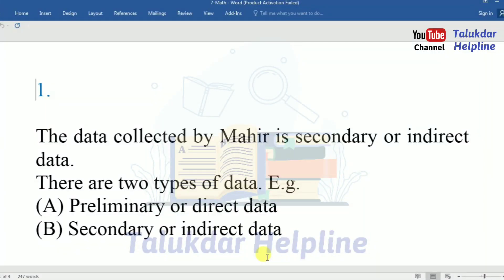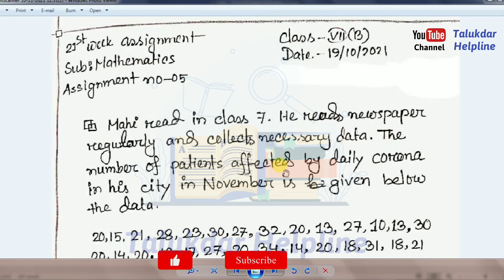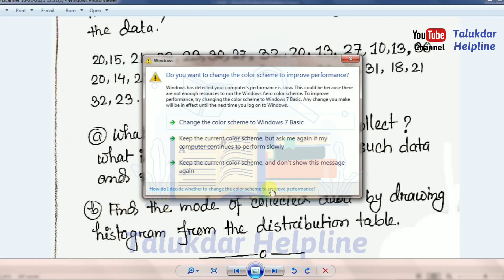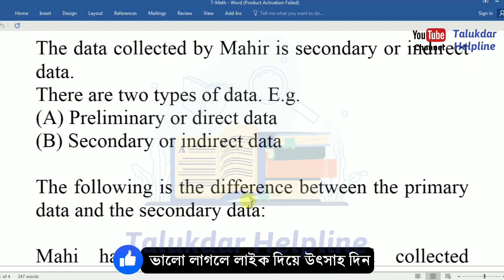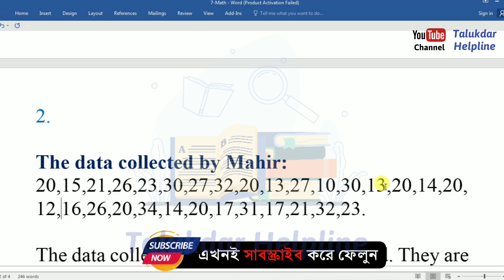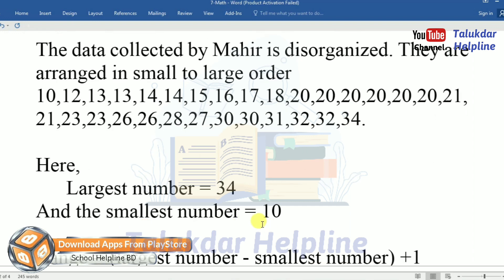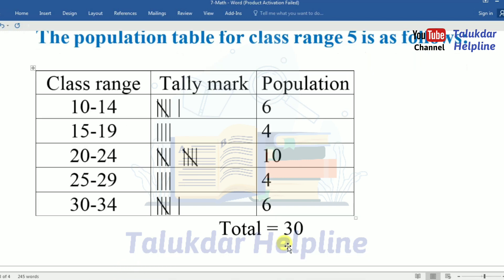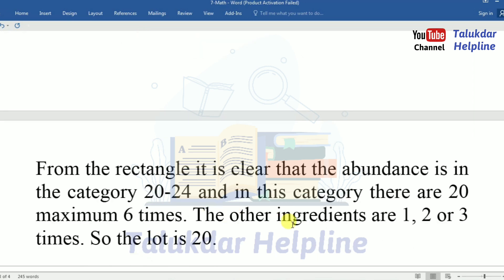Class 7 Math Assignment 2021 || English Version Class 7 assignment || Class 7 assignment 21th week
Class 7 Math Assignment 2021 || ৭ম শ্রেণির গনিত এসাইনমেন্ট ২০২১ || Class 7 assignment 21th week

Class 7 Assignment Answer 2021 || Class 7 Assignment 21th week Answer 2021 || ৭ম শ্রেণির এসাইনমেন্ট উত্তর ২১ তম সপ্তাহ ২০২১

২০২১ সালের এসাইনমেন্ট এর সকল ক্লাসের সকল বিষয়ের নমুনা উত্তরঃ

🔰Assignment এর Apps এখন Play Store এ পাবলিশ হয়েছে।

assignment class 7 21th week
class 7 assignment 2021
class 7 assignment 21th week
assignment 2021
class 7 math assignment
class 7 bangla assignment 2021
class 7 krishi assignment 21th week
৭ম শ্রেণির এসাইনমেন্ট
৭ম শ্রেণির এসাইনমেন্ট ২১ তম সপ্তাহ
৭ম শ্রেণির বাংলা এসাইনমেন্ট ২১ তম সপ্তাহ
৭ম শ্রেণির গনিত এসাইনমেন্ট ২০২১
৭ম শ্রেণিএসাইনমেন্ট
class 7 assignment answer
class 7 work education assignment answer
class 7 science assignment answer
এসাইনমেন্ট class 7
class 7 assignment 2021 21th week
assignment for class 7
এসাইনমেন্ট ২০২১
৭ম শ্রেনির এসাইনমেন্ট
৭ম শ্রেনির এসাইনমেন্ট ২০২১
৭ম শ্রেনির এসাইনমেন্ট ২১ তম সপ্তাহ
৭ম শ্রেনির এসাইনমেন্ট উত্তর
৭ম শ্রেনির কৃষি শিক্ষা এসাইনমেন্ট উত্তর
৭ম শ্রেনির ইংরেজি এসাইনমেন্ট উত্তর
৭ম শ্রেনির গণিত এসাইনমেন্ট উত্তর
৭ম শ্রেনির ইসলাম ধর্ম এসাইনমেন্ট উত্তর
৭ম শ্রেনির তথ্য ও যোগাযোগ প্রযুক্তি এসাইনমেন্ট উত্তর
৭ম শ্রেনির হিন্দু ধর্ম এসাইনমেন্ট উত্তর
৭ম শ্রেনির গার্হস্থ্য বিজ্ঞান এসাইনমেন্ট উত্তর
৭ম শ্রেনির আইসিটি এসাইনমেন্ট উত্তর
৭ম শ্রেনির ইংলিশ এসাইনমেন্ট উত্তর
৭ম শ্রেনির বাংলাদেশ ও বিশ্বপরিচয় এসাইনমেন্ট উত্তর

education
talukdar academy
english apps
time for school